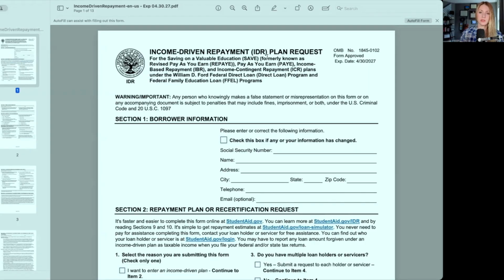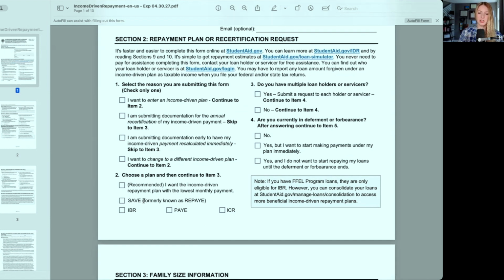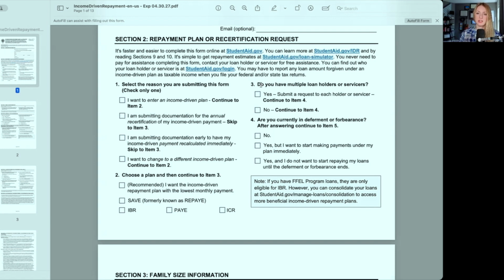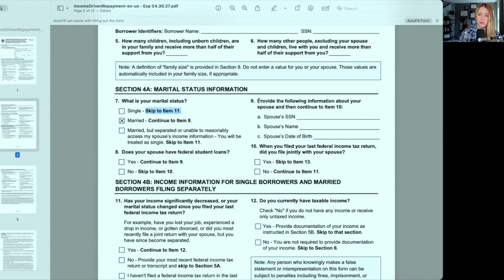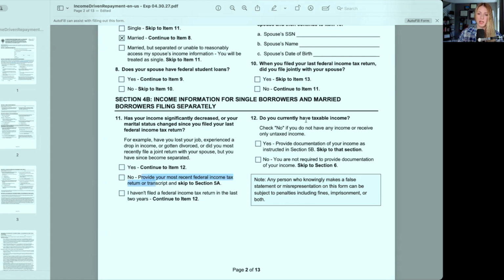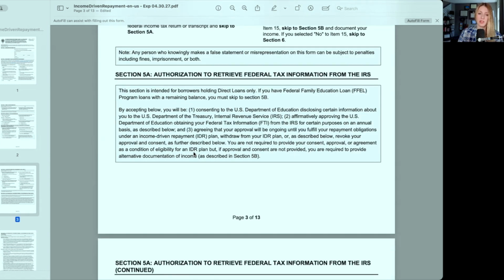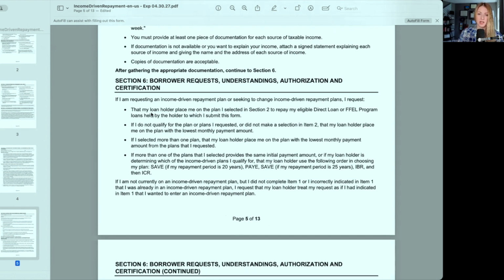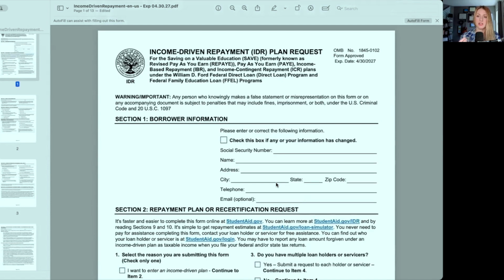How to Apply for an Income Driven Repayment Plan | Paper Application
An income-driven repayment (IDR) plan bases your monthly student loan payment amount on your income and family size. For some people, payments on an IDR plan can be as low as $0 per month. Watch this video to learn how to apply for the IDR plan.

Key moments:
00:00 Introduction
00:20 Section 1: Borrower information
00:40 Section 2: Repayment plan or recertification request
03:00 Section 3: Family size information
03:29 Section 4A: Marital status information
04:37 Section 4B: Income information for single borrowers and married filing separately
05:29 Section 4C: Income information for married filing jointly
06:02 Section 5: Authorization to retrieve federal tax information
07:10 Section 6: Borrower requests, understandings and authorization
08:10 Section 7: Where to submit

📩 Get the brand new 2025 IDR calculator that minimizes your student loan payments so you can use the money on better stuff